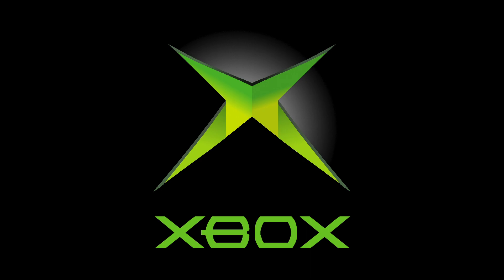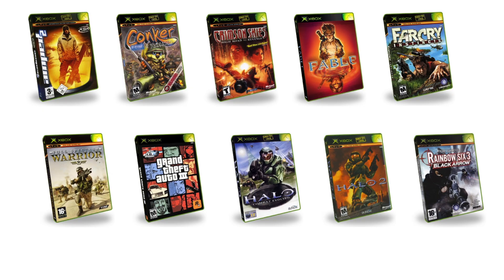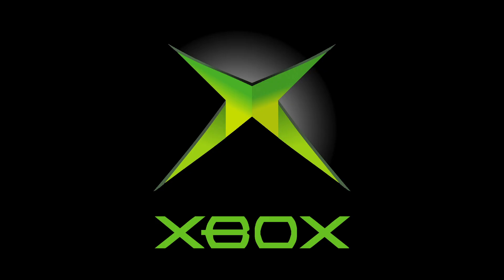How to Play an Original Xbox on Other Devices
Have you ever wished that you could play your Original Xbox through your Computer? Wouldn't it be nice to access it from your Smartphone? These are exactly the things that you'll learn how to do in this Video!

IMPORTANT LINKS:

ADAPTERS:
Xbox HDMI Adapter
Xbox to USB Adapter
Titan One Adapter
Elgato HD60 Pro Capture Card
Elgato HD60s Capture Card

Flipboard - flip.it/a2ULk9